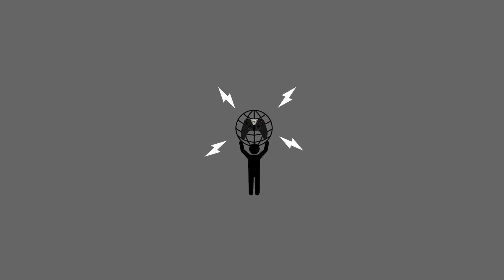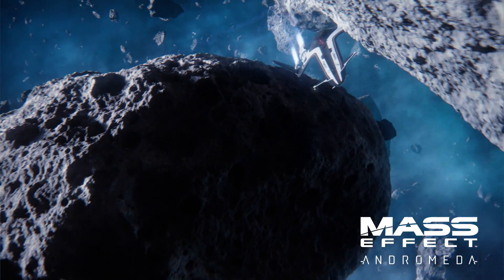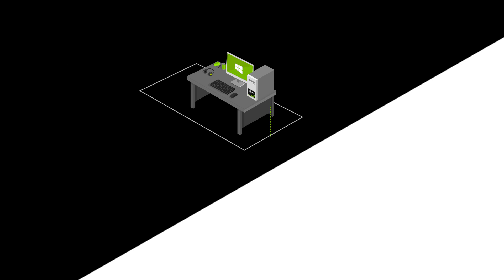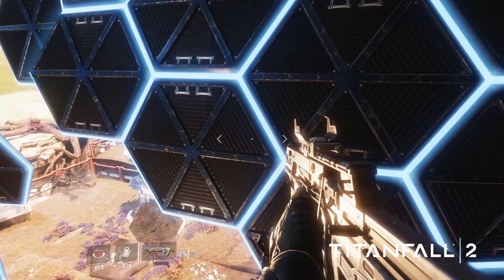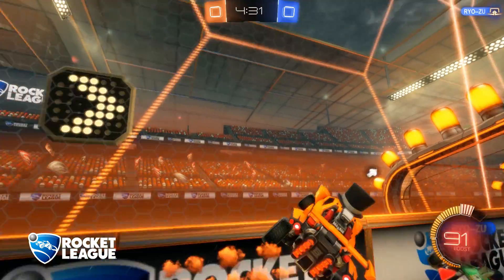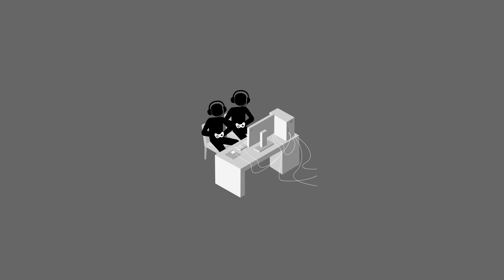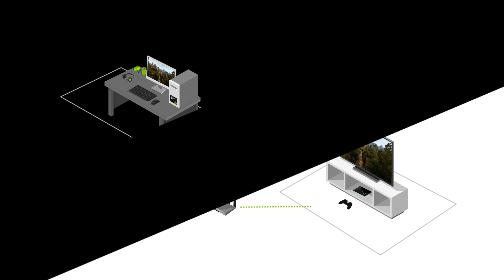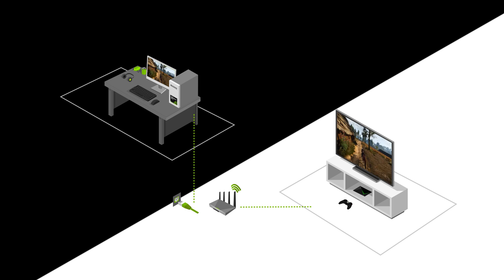SHIELD Gaming: GameStream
Learn how to cast your 4K PC games to your 4K TV with NVIDIA SHIELD TV thanks to the GameStream technology.